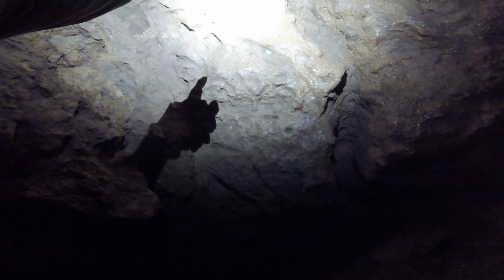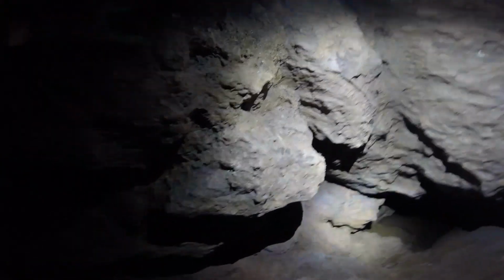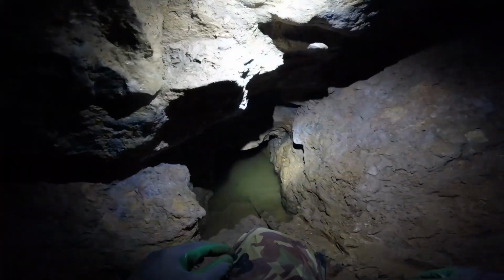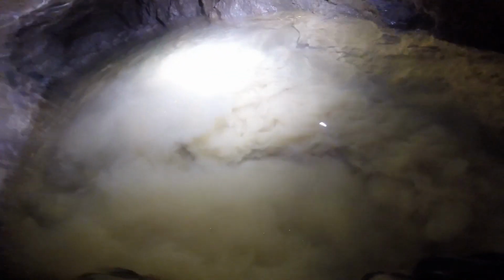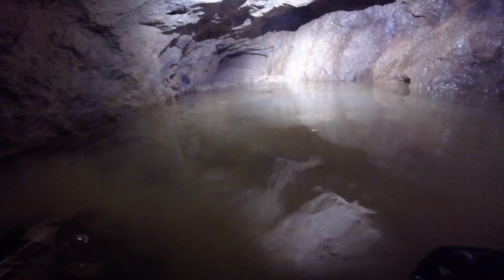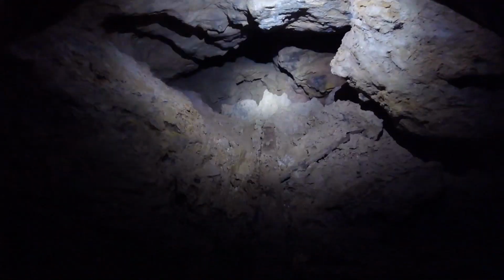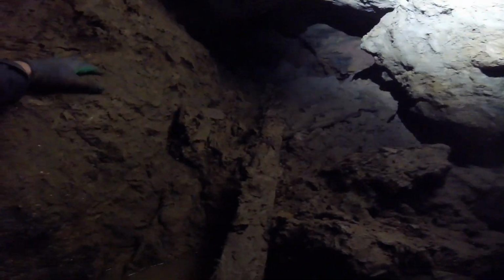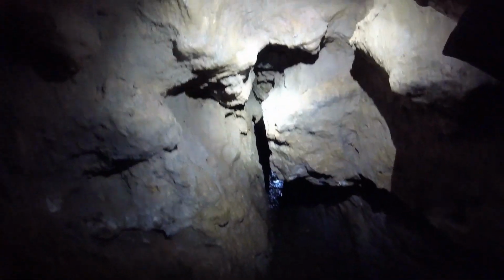Happy Valley Ty Gwyn beach adit under the toll House - Great Orme 😮😮😮 extra push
join me as I push this beach adit even further